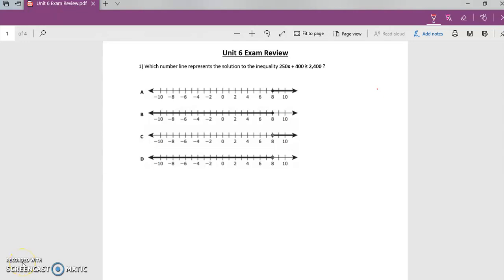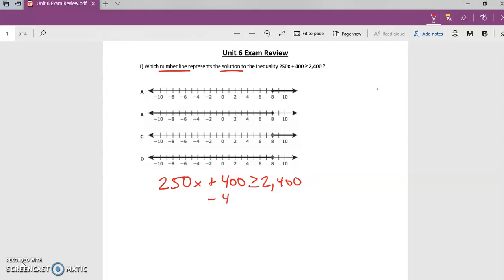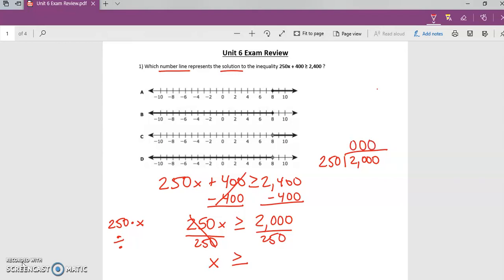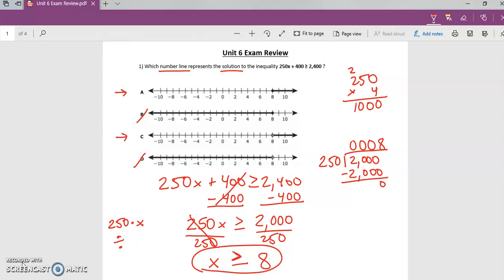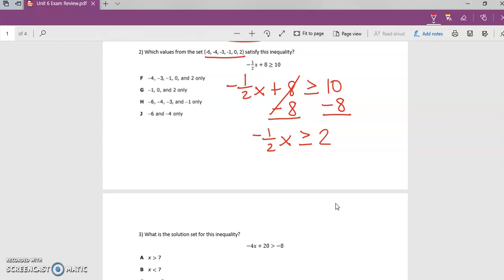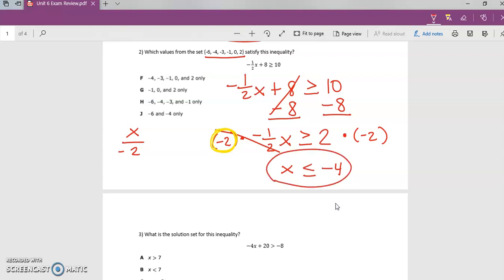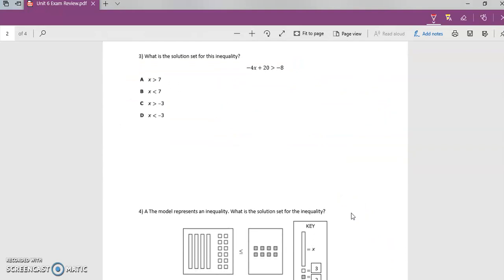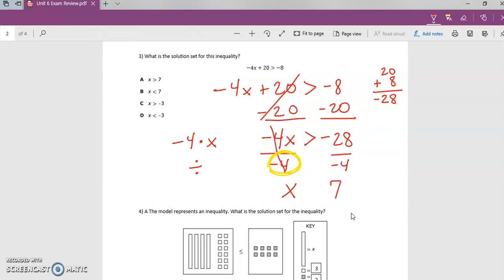Unit 6 Study Guide Questions 1 through 3